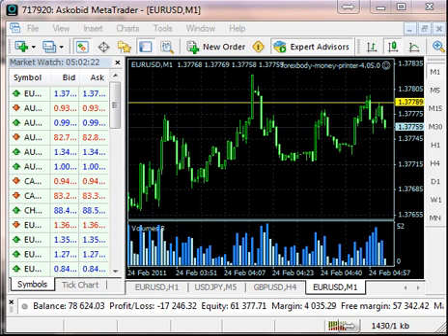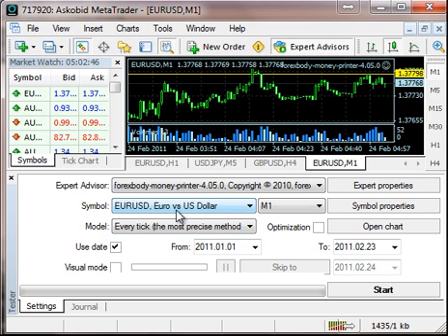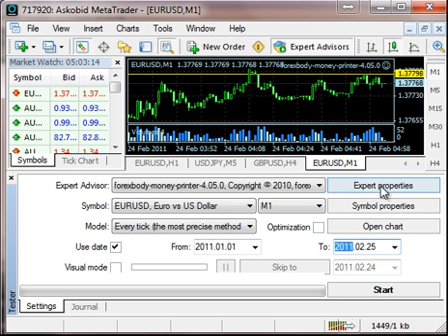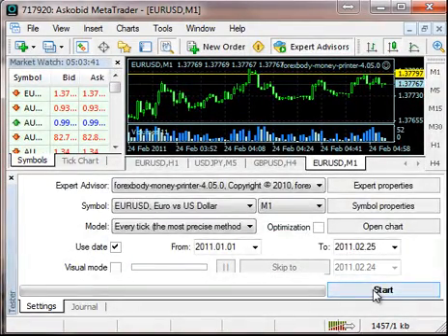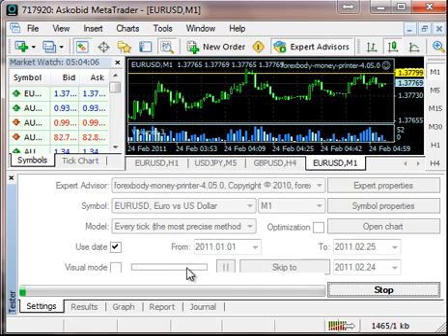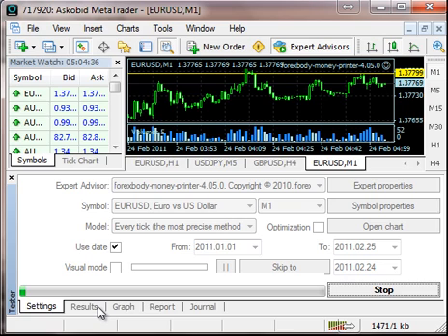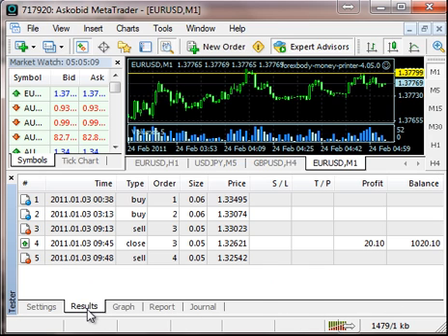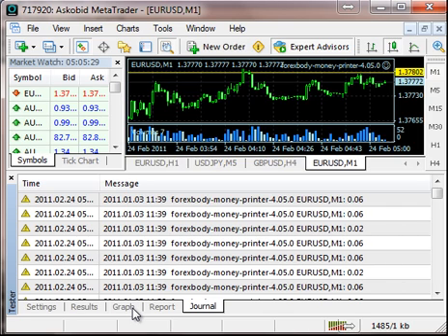How to back test EA on Mt4 with Forexbody EA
How to back test EA on Mt4 with Forexbody EA, simple and easy but must be done right